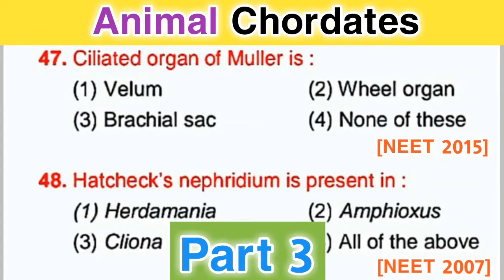Chordates mcqs - Animal kingdom mcq for NEET -Biology mcqs Part (3)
Chordates mcqs - Animal kingdom mcq for NEET  - Part (3)

This Video Contains 20 most repeated biology mcq questions about animal chordates mcqs.